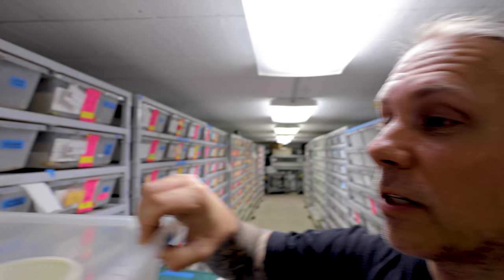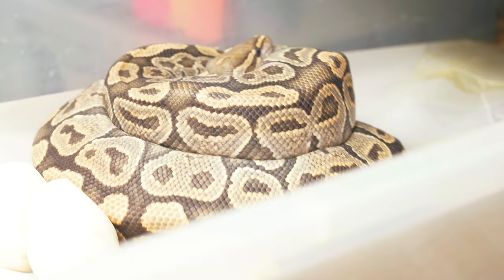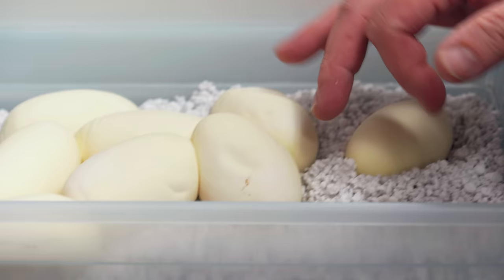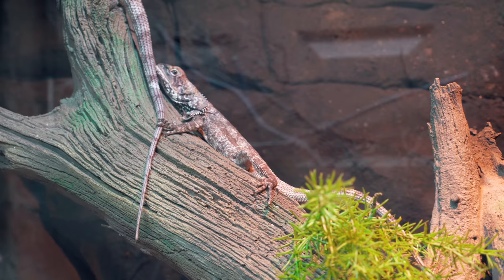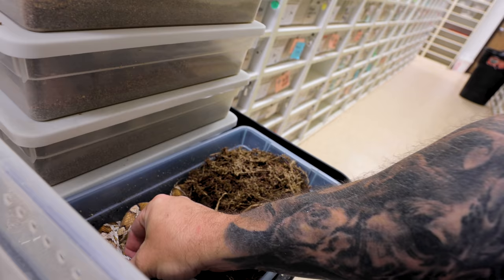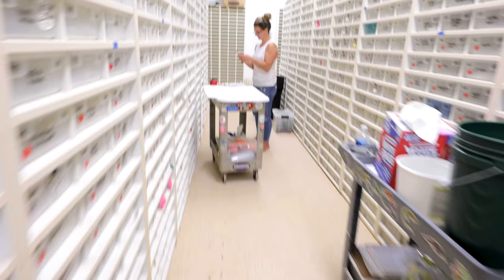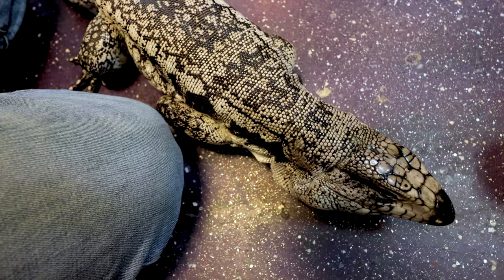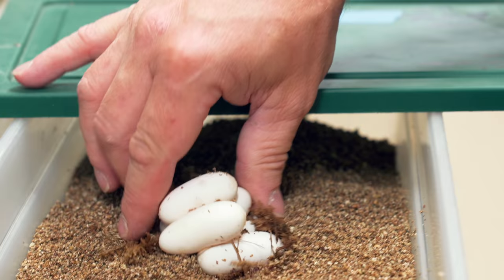WHAT IS SHE?? MYSTERY BALL PYTHON LAID EGGS!! | BRIAN BARCZYK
I have no idea what this snake is! We have a new clutch of snake eggs just laid from my mystery Ball python.

↑↑↑↑↑↑FOLLOW NOAH↑↑↑↑↑↑